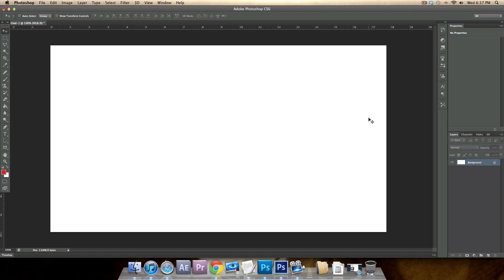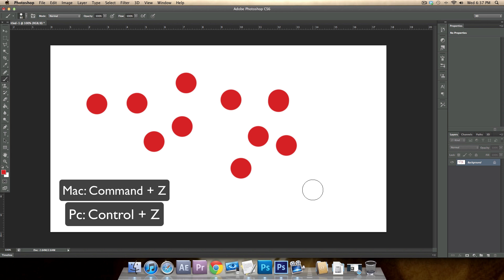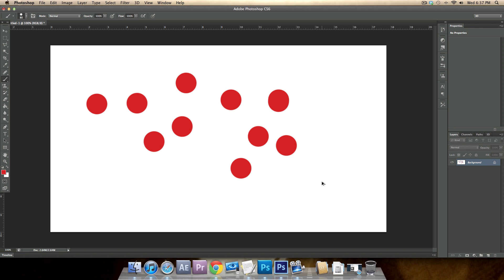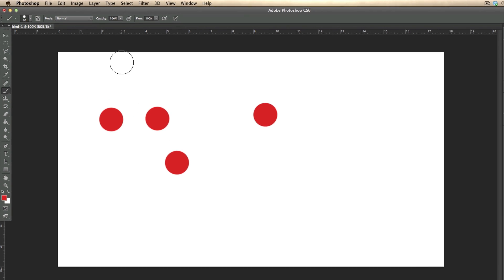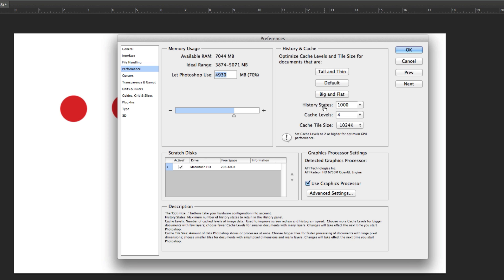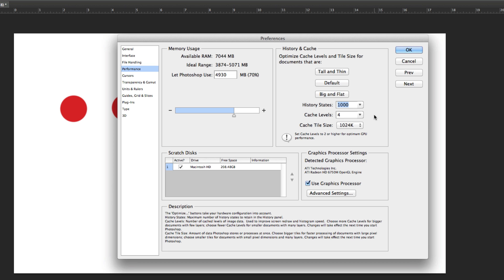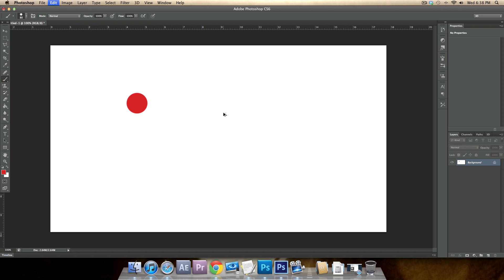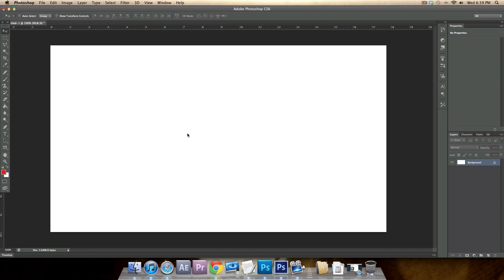How to Change Undo Preferences in Adobe Photoshop CS6 (Voice Tutorial)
WhenImBusy or Doug here to show you guys how to change your undo preferences so that you can go back more than 20 times!

In this video i teach you..
How to undo using shortcut keys
How to find preferences on computer